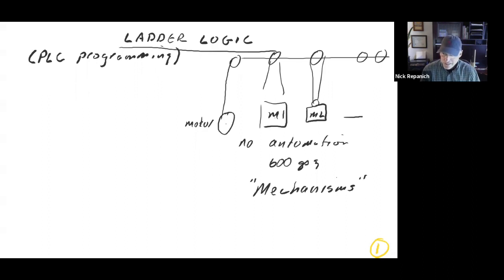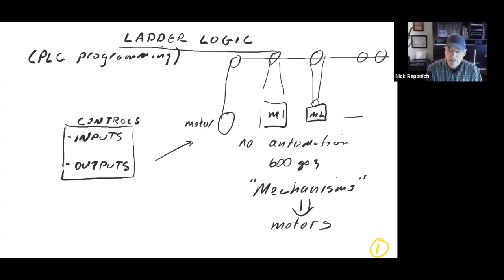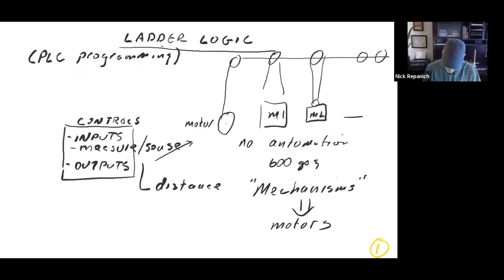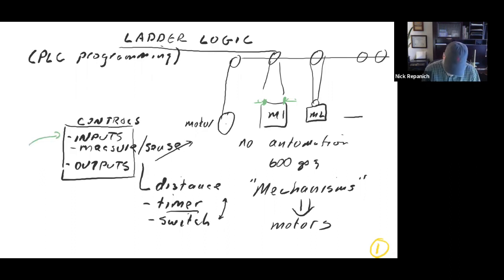Automation Before Microprocessors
Pretty boring video on how industrial machine automation was sort-of done leading up to the development of the PLC.